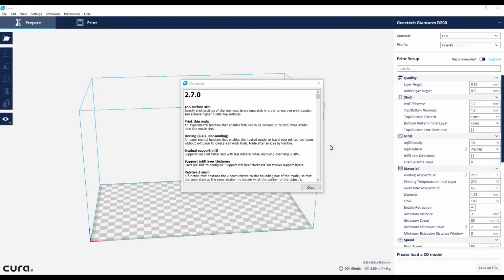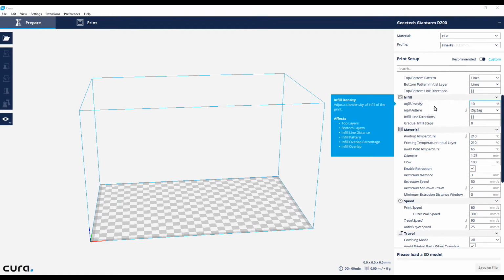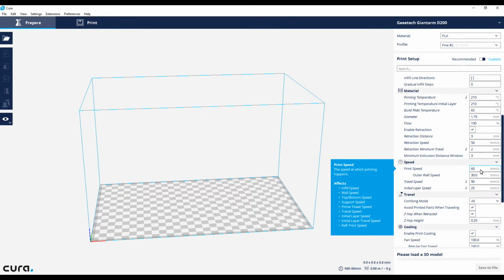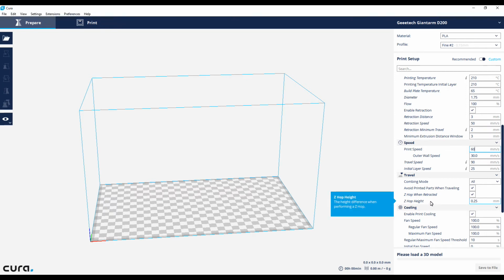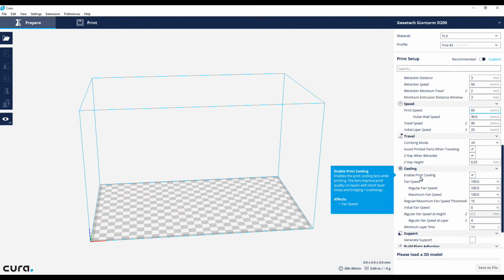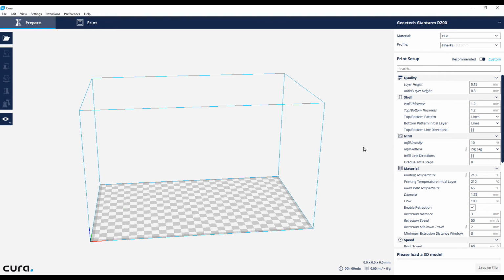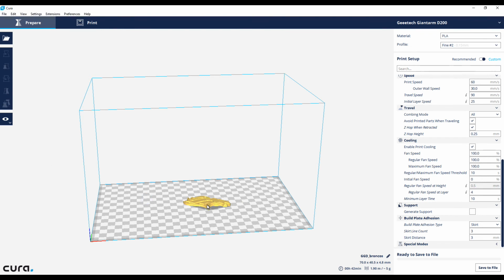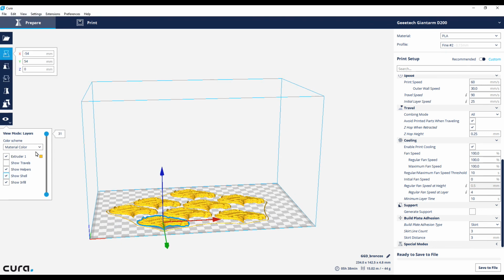Update & Setting up Cura 2.7 for the Geeetech Giantarm D200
Hi Guys!

I met Calvin for lunch then came home and made this video.  Today I install the new Cura 2.7 and see if my profile from Cura 2.6.2 will transfer over.  Thankfully it did!!!

If you are interested in my profile for the Geeetech Giantarm D200 I use in Cura, you can download it

If you would like to purchase items featuring the new channel Logo, please check out my Teespring store

Jimmy Shaw's Tidbits Logo at the beginning of this video is courtesy of Chris Russell of the YouTube Channel Practical Printing